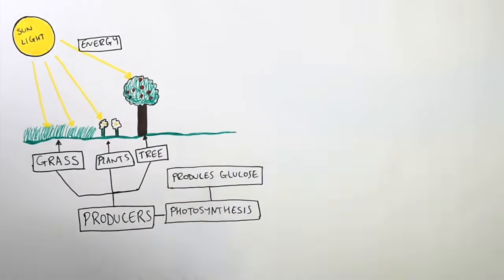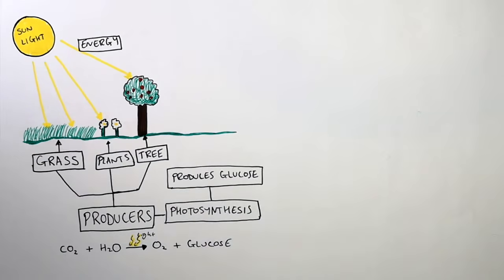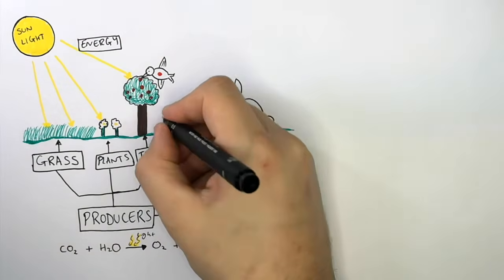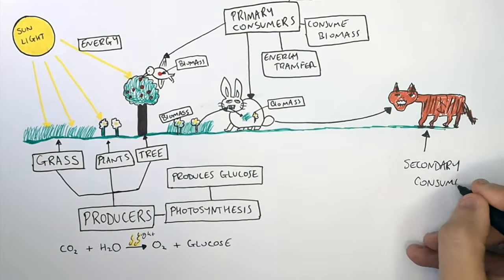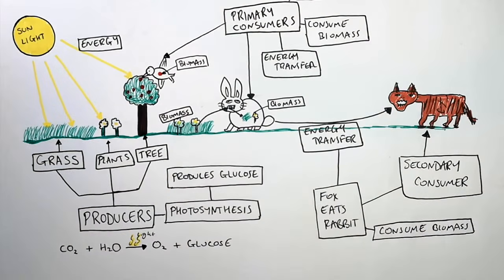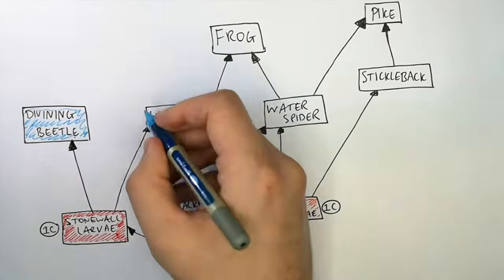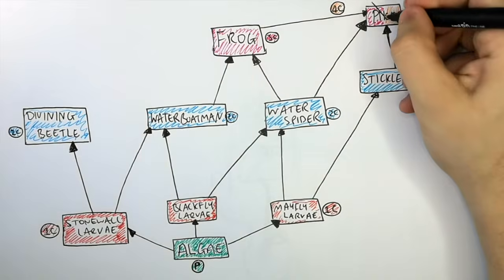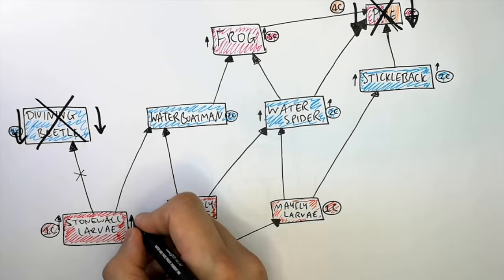GCSE Biology - Food Chains and Food Webs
🔍 What you'll learn:
✔️ What producers, consumers, predators, and prey are
✔️ How food chains show energy transfer between organisms
✔️ Why food webs give a more realistic picture of ecosystems
✔️ The importance of energy loss at each trophic level
✔️ How to interpret diagrams and answer GCSE exam questions
🌿 GCSE Biology: Food Chains & Food Webs Explained! 🦁🌍

Struggling to understand how energy moves through an ecosystem? In this video, we break down food chains and food webs, showing you how organisms depend on each other for survival and how energy flows through the environment.

Perfect for GCSE Biology and Combined Science revision — ideal for mastering a topic that always appears on ecology papers!